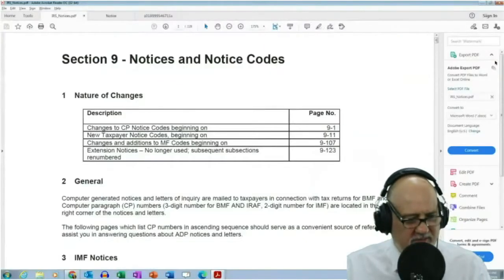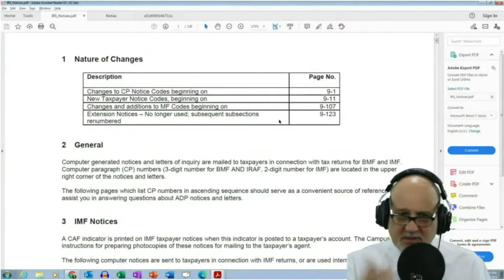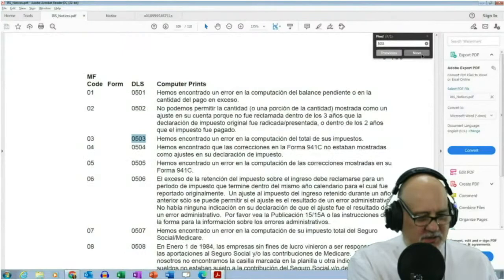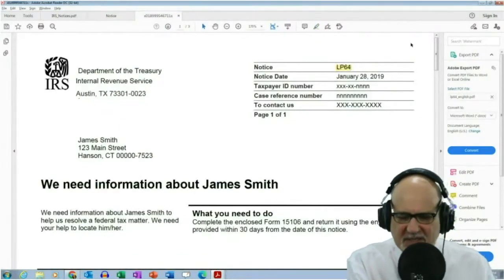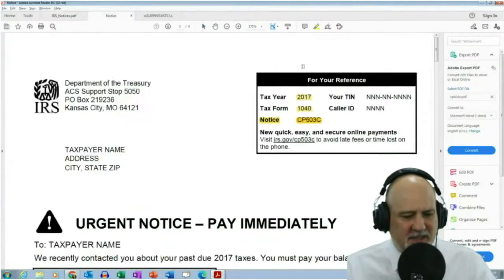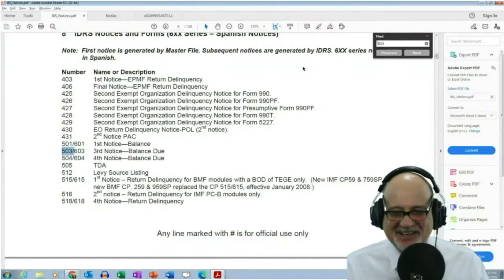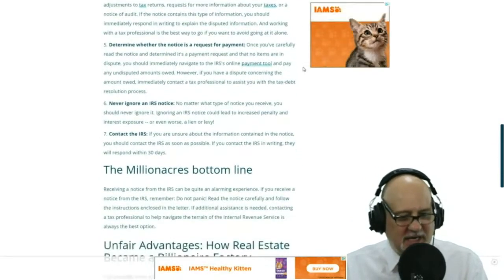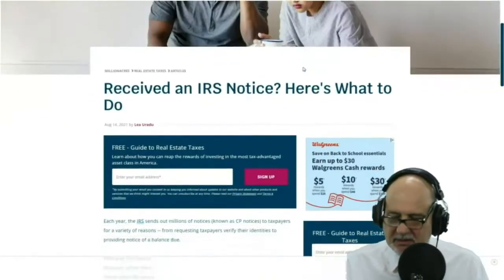How To Know What Your IRS Notice Means From a Tax Attorney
Attorney Steven A Leahy has been dealing with the IRS for nearly the entire 21st century, and knows how much has changed from their end in the last decade. Attorney Leahy has dealt with every notice imaginable from the IRS, and knows how to dissect its meaning just from reading the corner of the notice.

If you have any questions on your individual situation regarding your crypto, tax returns, or any other tax concerns, call Attorney Leahy's office at .

Make sure to come back for Steve's daily Tax Talk, Mon - Thu at 7:15 EST, and catch the weekly guest on the IRS radio hour posted every Friday